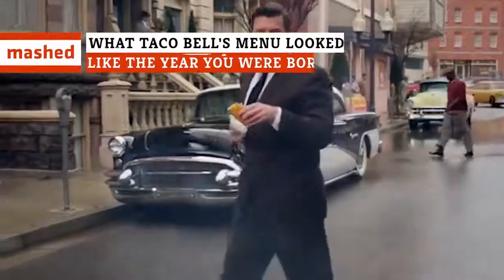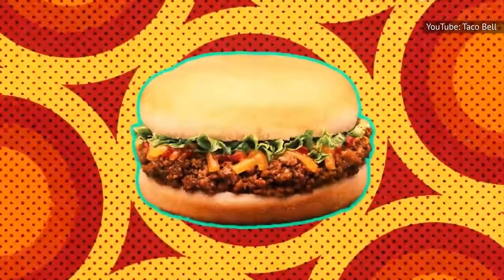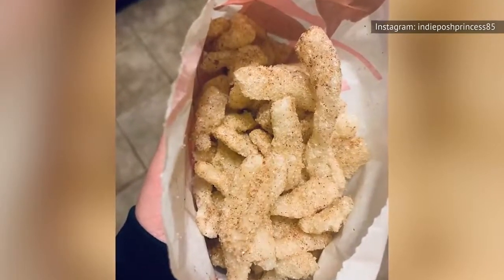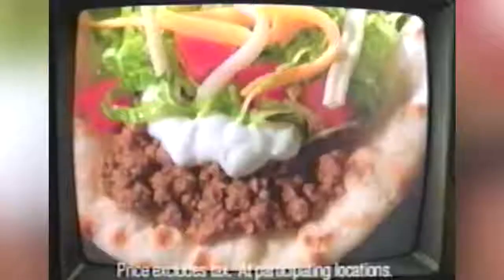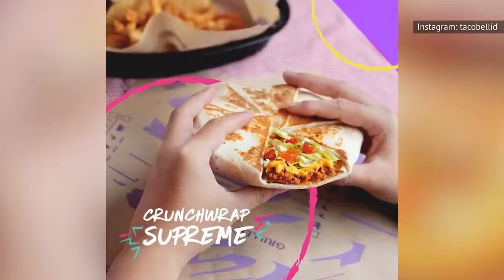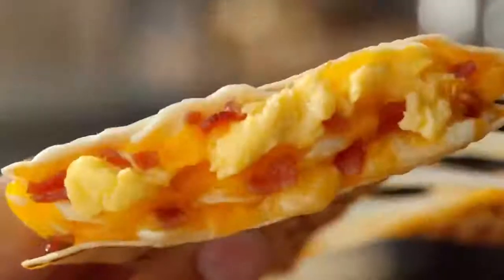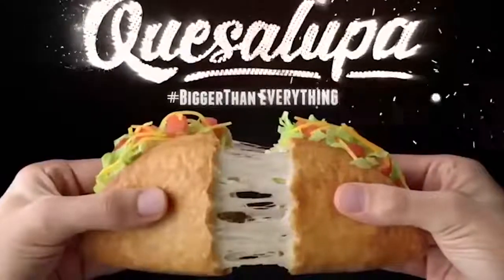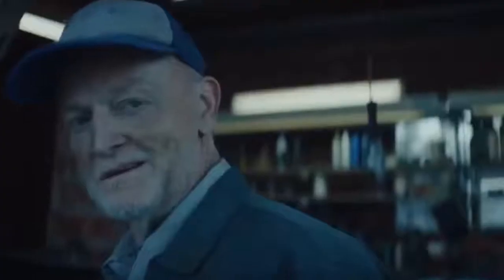Taco Bell's Menu What Looked Like The Year You Were Born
Watch the video to see what the Taco Bell menu looked like the year you were born..